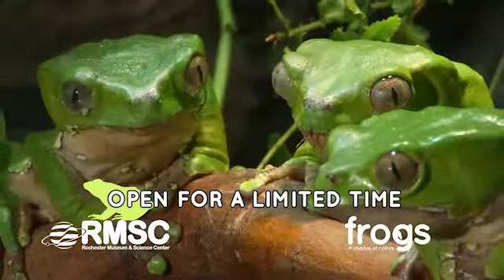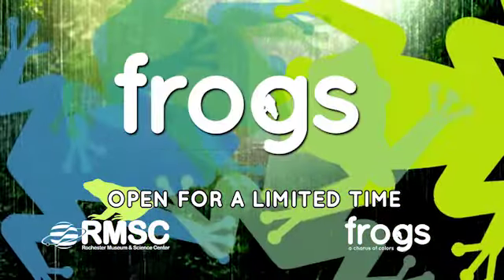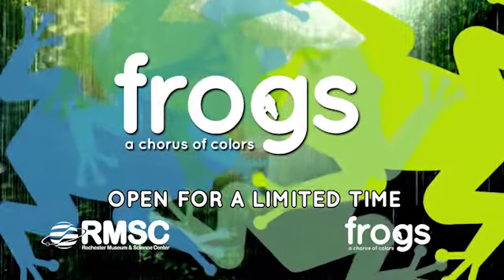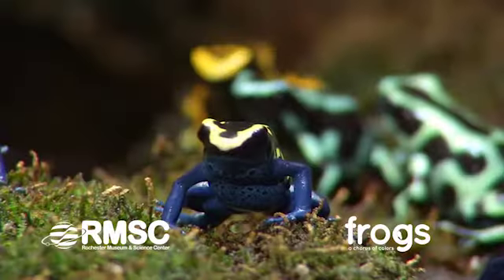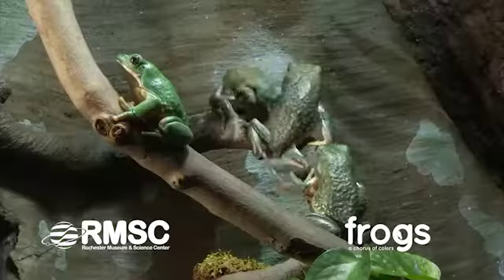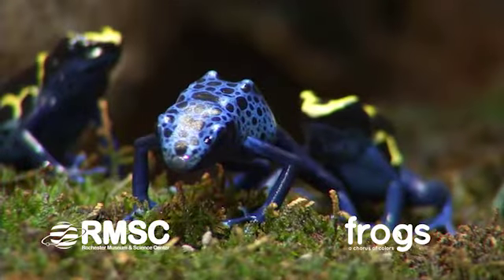"Frogs: A Chorus of Colors" at RMSC (30 sec)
Discover "Frogs: A Chorus of Colors" at the Rochester Museum & Science Center until Jan. 10!

Examine live frogs as they jump, climb and glide in their natural environments recreated in astonishing detail. Camouflage, poison and mimicry are strategies that have shepherded these vulnerable creatures through time. Many frogs serve as important signs of our environment’s health and stability.